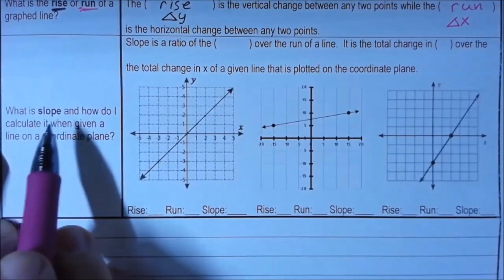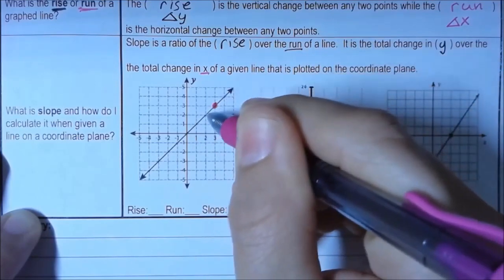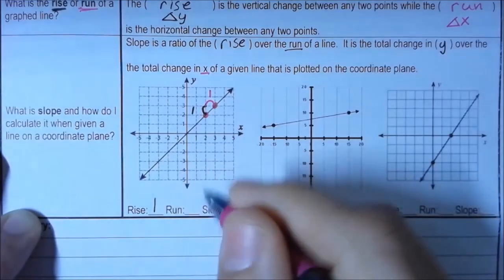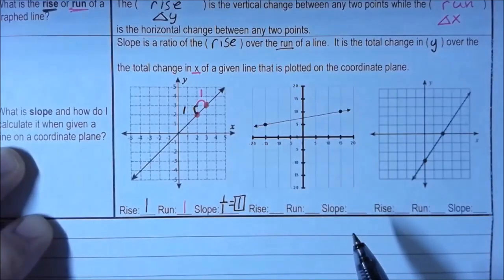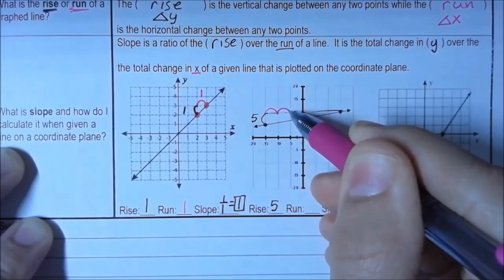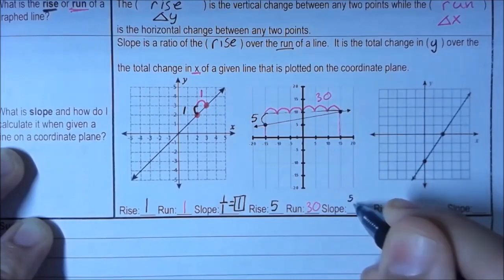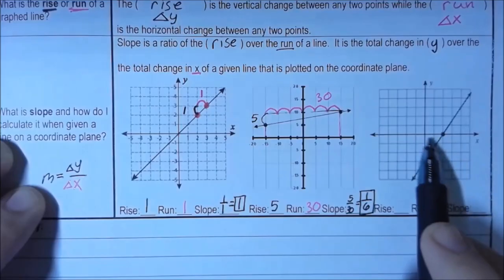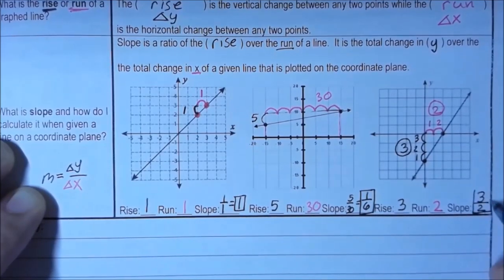Slope as a Ratio of Rise Over Run Alg 1